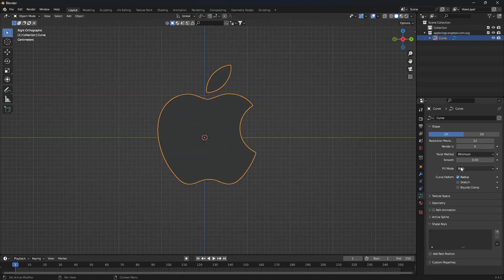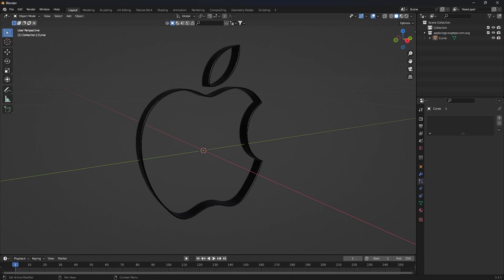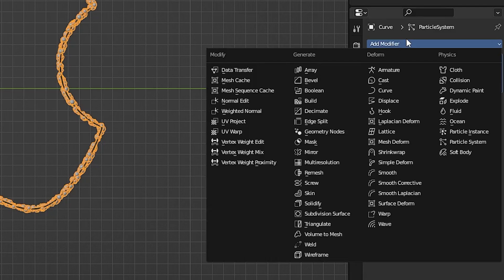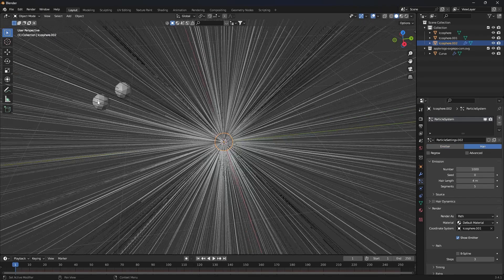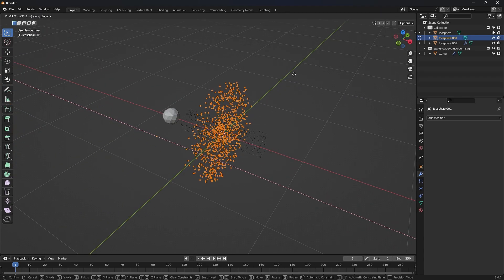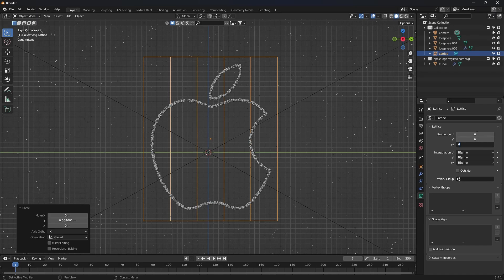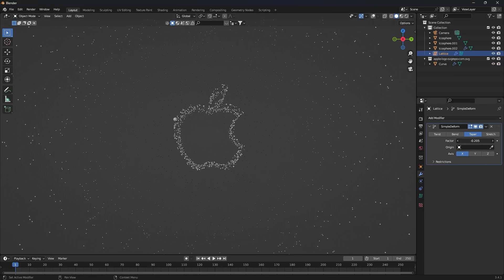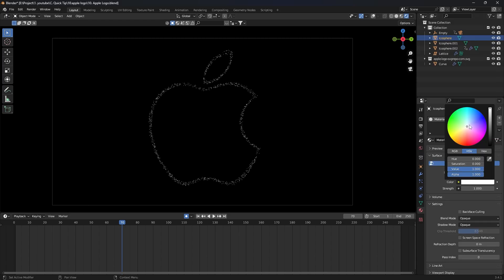Glowing Particles Logo Animation Blender Tutorial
Learn how to create a stunning 3D motion in Blender in just under 5 minutes with my latest tutorial video! Follow along as I guide you through each step and unlock the secrets of creating captivating 3D animations. Perfect for beginners and experts alike

. . . . . . . . . .   Downloads  . . . . . . . . . .

. . . . . . . . . .   Addons   . . . . . . . . . .

None

. . . . . . . . . .   Socials   . . . . . . . . . .